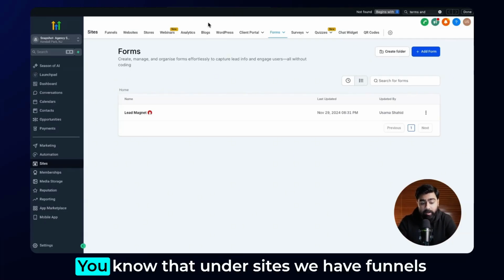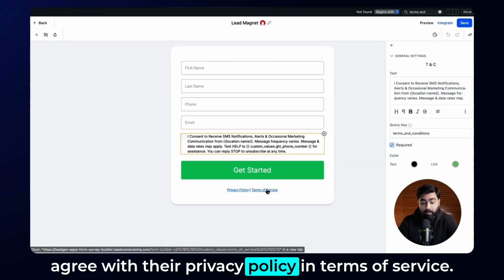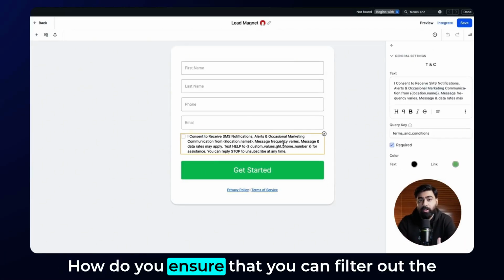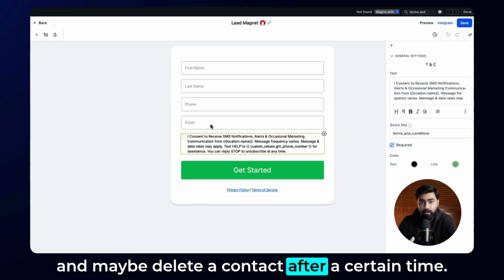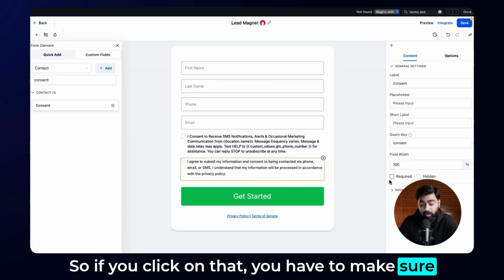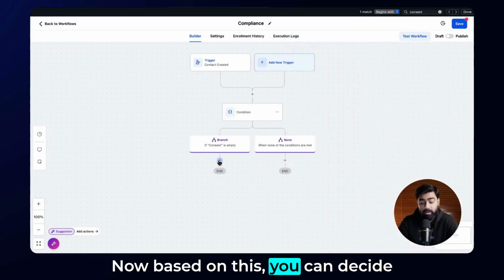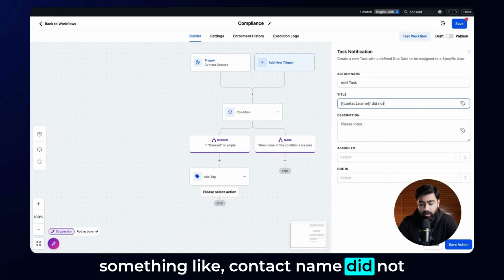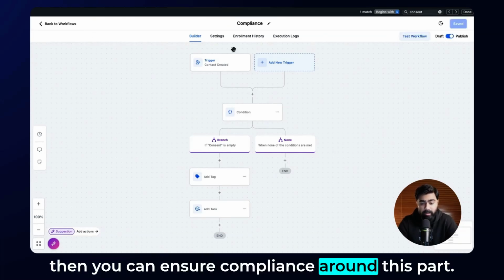How to Obtain Consent or Track Legal Basis for Processing Customer Data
In this video, Usama discusses the importance of obtaining and tracking customer consent when collecting and processing information using HighLevel. Learn how to embed consent checkboxes, link privacy policies, and use workflows to ensure compliance. This informative guide is designed to help businesses in regulated industries maintain legal standards.

00:00 Introduction
00:54 Importance of Consent in Data Collection
01:27 Setting Up Consent Checkboxes in HighLevel
02:33 Customizing Consent Fields and Workflows
03:59 Automating Compliance Workflows
05:35 Conclusion and Final Tips